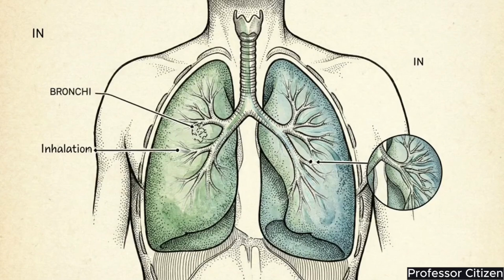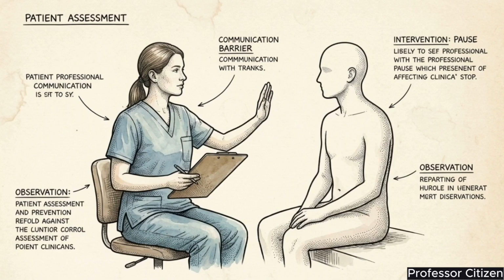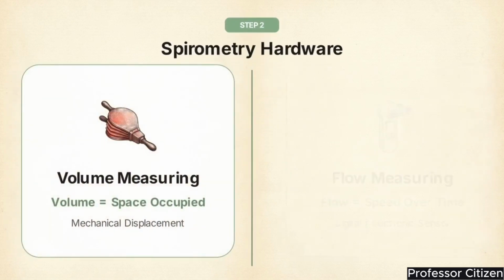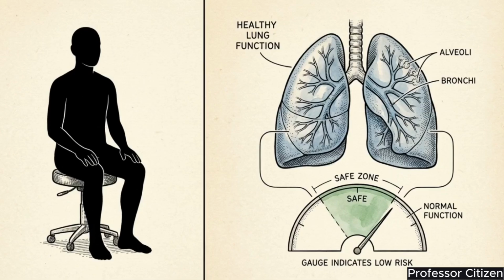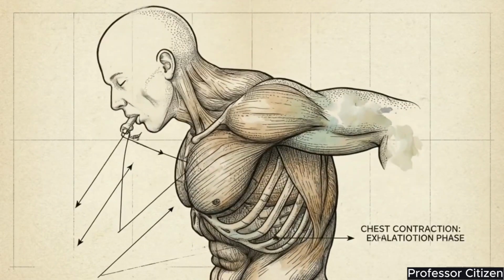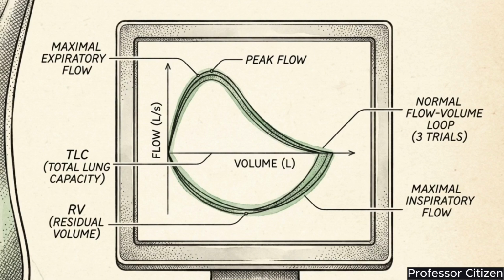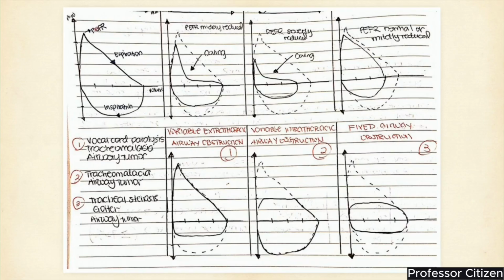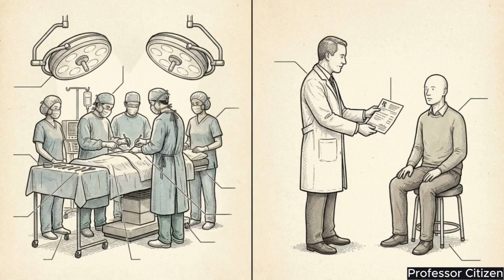Master Pulmonary Function Tests (PFTs) & Spirometry: The Ultimate Guide!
Ever wonder exactly how doctors measure the hidden health of your lungs, or how they pinpoint the exact difference between asthma, COPD, and restrictive lung diseases? Whether you are a respiratory therapy student or a patient preparing for a lung evaluation, this comprehensive breakdown of Pulmonary Function Tests will help you read your lung health like an open book!

In this video, we dive deep into Pulmonary Function Tests (PFTs), a vital group of assessments that measure how well your lungs work, including your breathing capacity and how effectively your lungs bring oxygen to the rest of your body.

Join us as we explore the complete evaluation of the respiratory system, breaking down everything from basic spirometry to advanced body plethysmography!

What You Will Learn in This Video:

The Basics of PFTs: Understand how these tests assess the volume of air moved in and out of the lungs, the speed of airflow, lung stiffness, and gas diffusion.

Lung Volumes & Capacities: We visually break down Total Lung Capacity (TLC), Tidal Volume (VT), Residual Volume (RV), and Functional Residual Capacity (FRC).

Spirometry Explained: Discover why spirometry is the most common PFT. We cover the Forced Vital Capacity (FVC) maneuver, the FEV1/FVC ratio, and how to use these metrics to determine the severity of obstructive diseases or distinguish them from restrictive lung disorders.

Flow-Volume Loops: Learn how to read the graphic illustrations of FVC maneuvers, which help clinicians identify specific diseases based on the shape of the expiration and inspiration curves.

Advanced Lung Measurement Techniques: We explain the three indirect techniques used to measure static lung volumes: Helium Dilution (closed circuit), Nitrogen Washout (open circuit), and Body Plethysmography (based on Boyle's Law).

DLCO (Diffusing Capacity): Find out how the single-breath carbon monoxide test evaluates the gas exchange capabilities of the alveolar-capillary membrane, and what a decreased DLCO means for conditions like emphysema or pulmonary fibrosis.

Bronchoprovocation Testing: Learn how these specific tests are used to identify airway hyperresponsiveness and accurately diagnose asthma.

Important Reminders for PFT Patients: If you are taking a PFT, remember to be well-rested, avoid smoking, caffeine, and heavy meals beforehand, and withhold short-acting bronchodilators for 4-6 hours prior to the test.